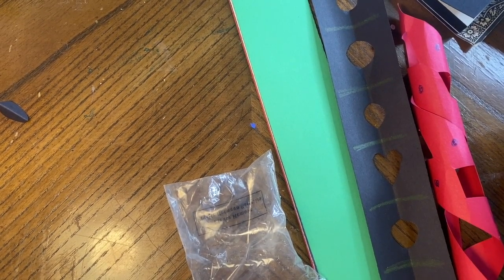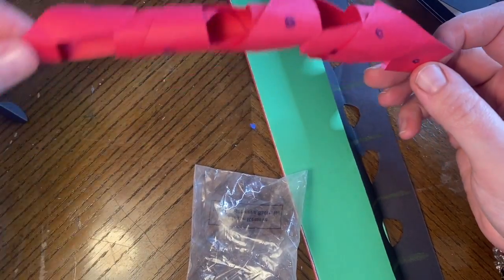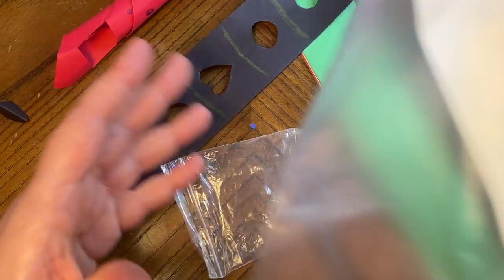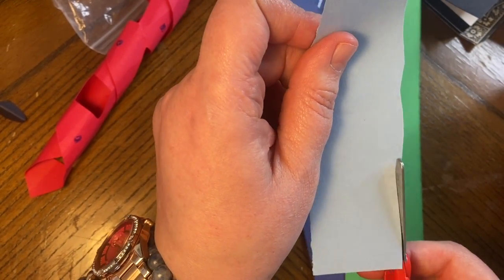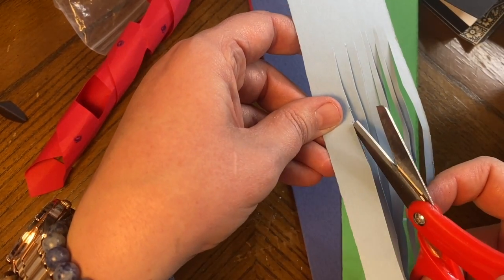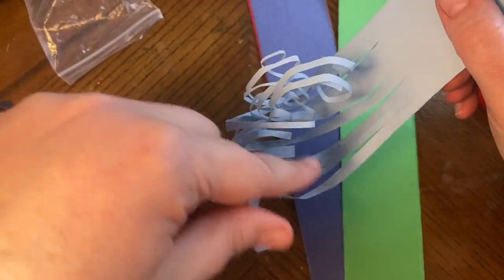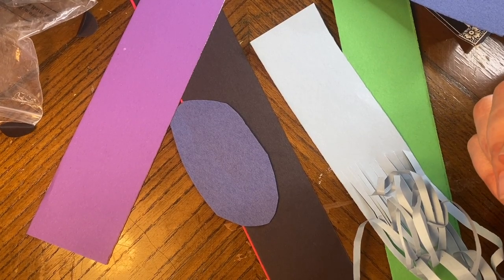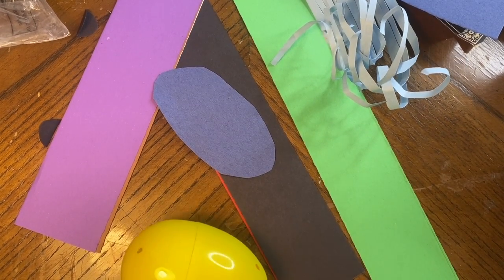Ant amusement pt. 2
This video is about Ant amusement pt. 2